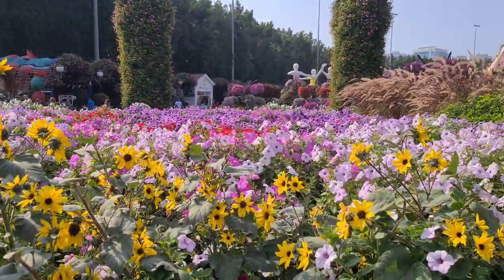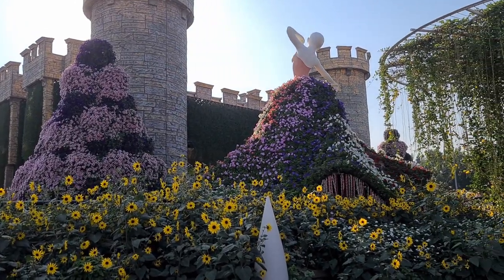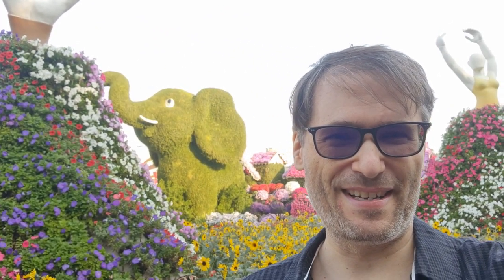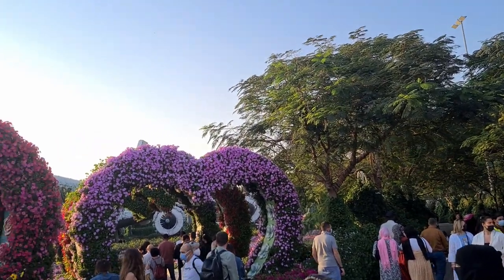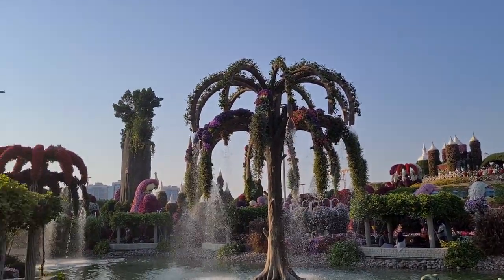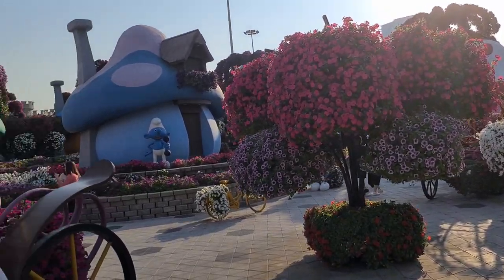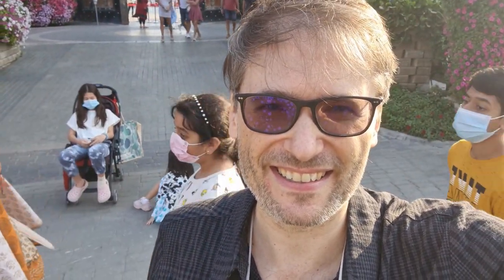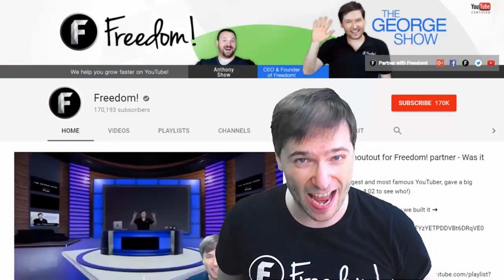Dubai Miracle Gardens in 2022 with George!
Dubai Miracle Gardens is a huge and beautiful display of nature!

George lives in Dubai with his wife and four daughters (all girls!) since 2018.